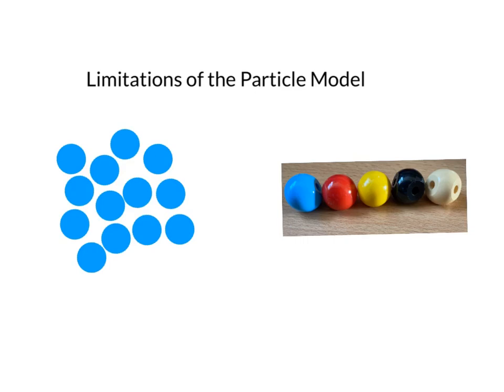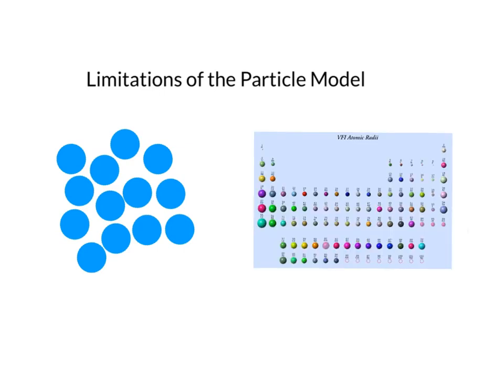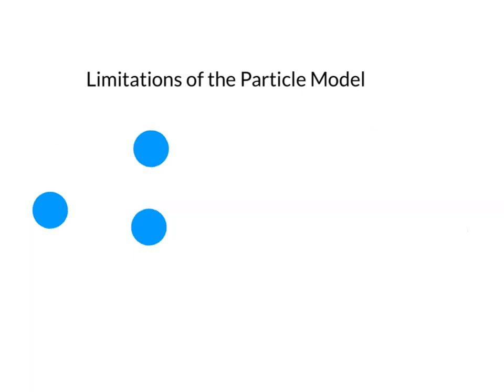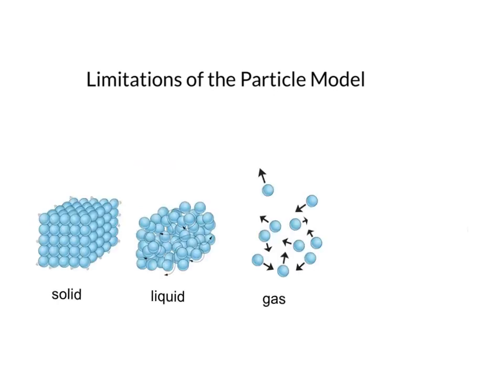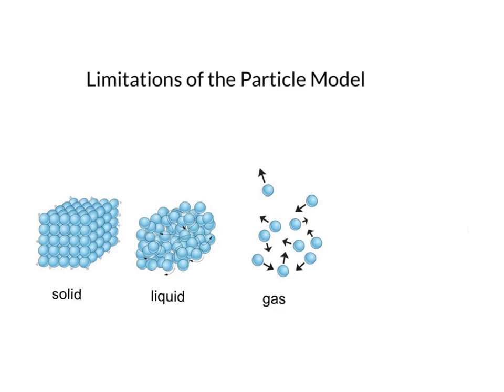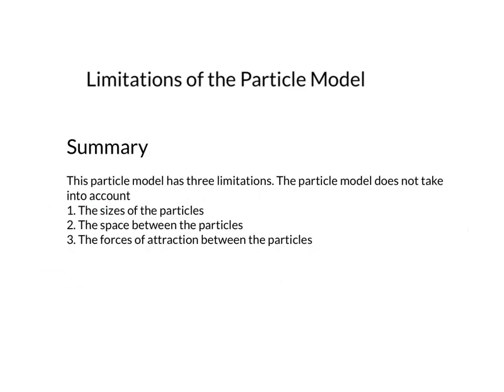limitations of the particle model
A very quick summary of the three limitations of the particle model